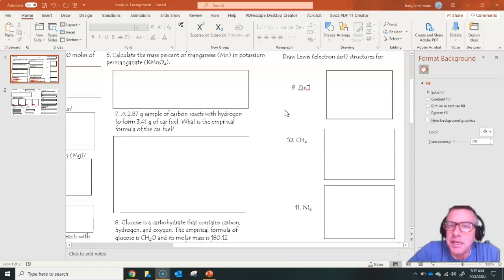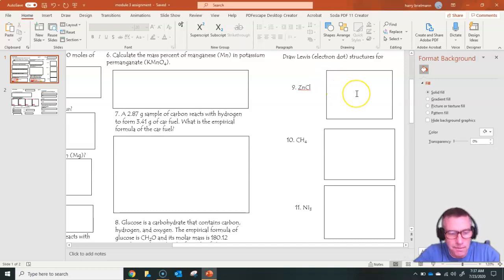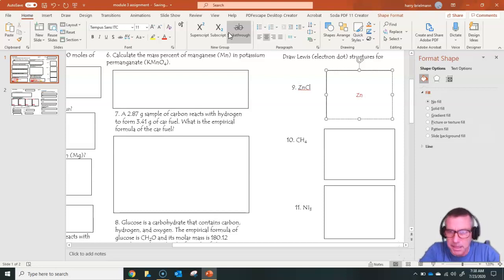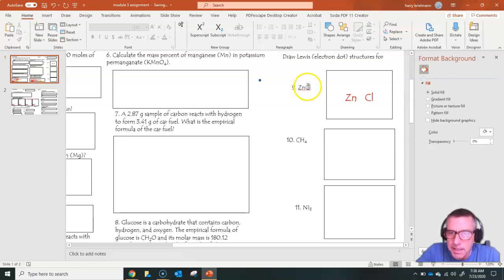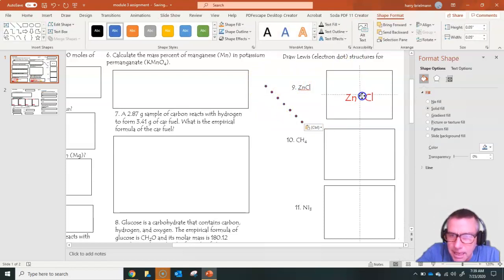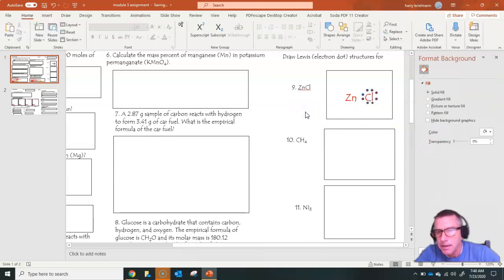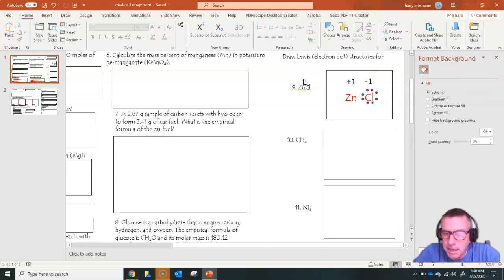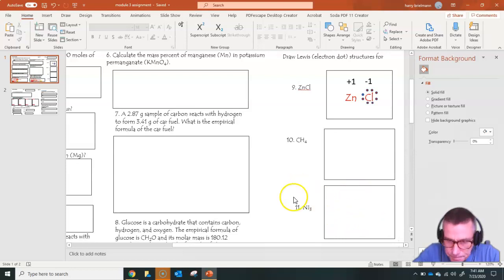module 3 #9 and how to draw dot structures in powerpoint